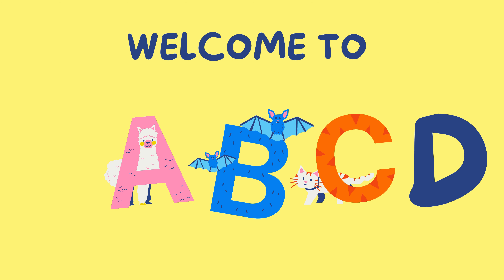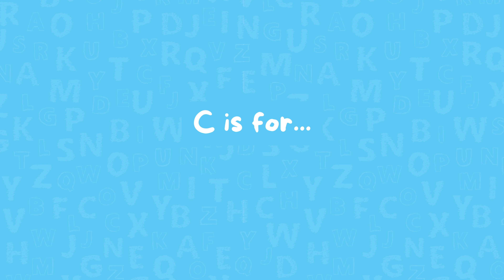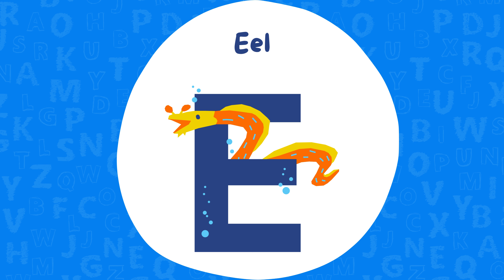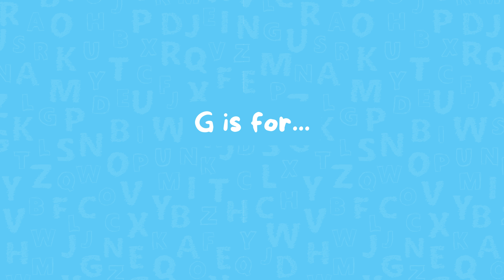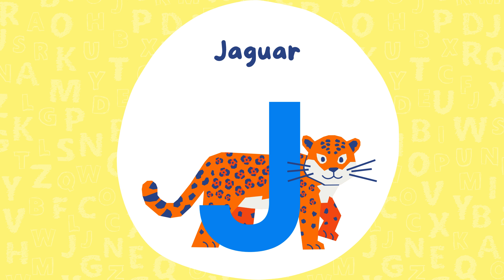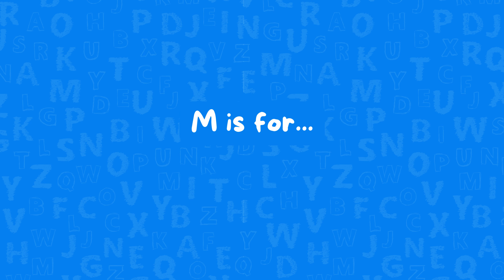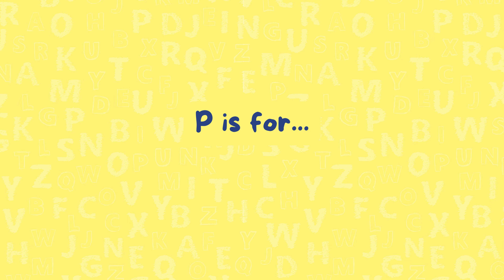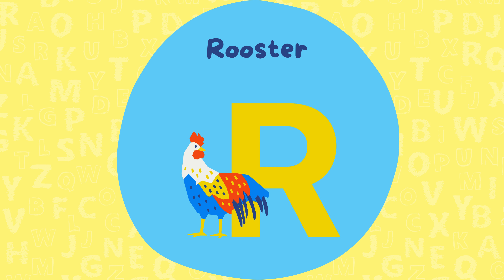ABCD, A to Z Birds And Animals Name, A To Z, Abcd Song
Welcome to ABCD Varnamala, where learning the English alphabet becomes an exciting adventure for your little ones! Our engaging video will take your child on a captivating journey from A to Z, making learning fun and memorable. Each letter is beautifully illustrated and accompanied by delightful animations and catchy tunes. Watch as your child's eyes light up with joy and curiosity as they explore the world of letters.
 Highlights of our video:
✨ Colorful and captivating visuals to keep kids engaged
✨ Catchy rhymes and songs for easy learning
✨ Interactive animations to reinforce letter recognition
✨ Educational and entertaining content suitable for toddlers and preschoolers

Our mission is to make early education enjoyable and accessible. Join us on this fantastic voyage through the English alphabet and watch your child's literacy skills blossom!